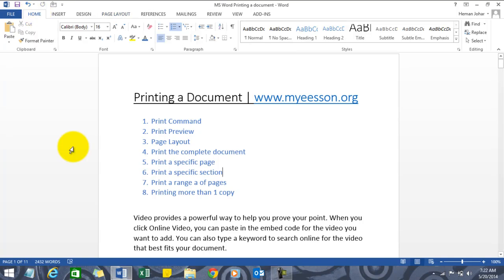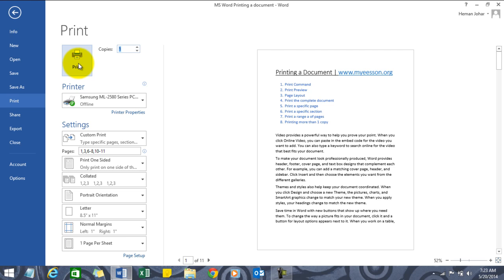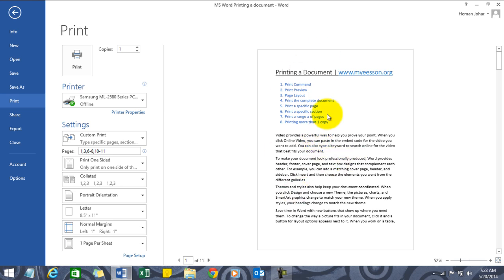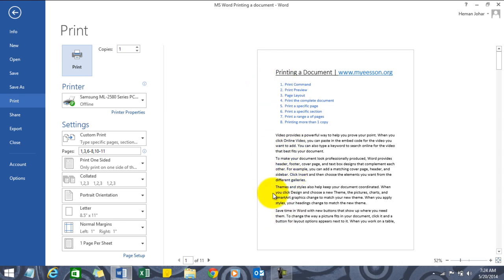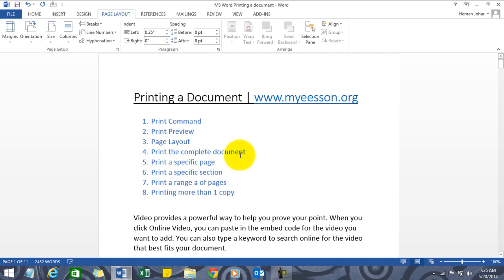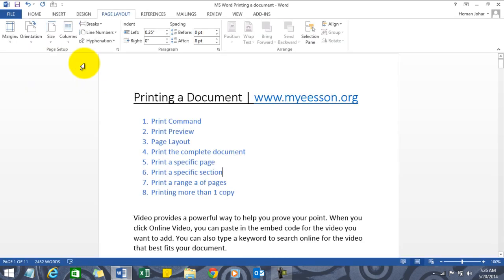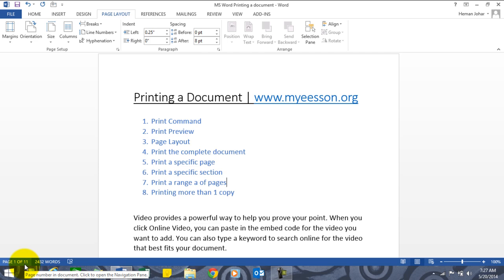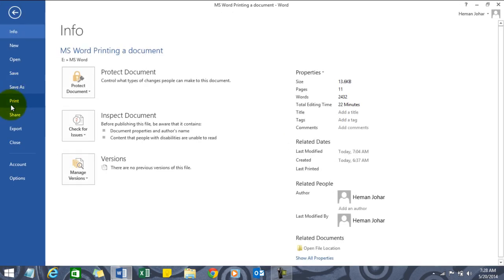MS Word Printing A Document Chapter 9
In this MS Word training video you will learn
1. Print Command
2. Print Preview
3. Page Layout
4. Print the complete document
5. Print a specific page
6. Print a specific section
7. Print a range a of pages
8. Printing more than 1 copy

This video is made with MS Word 2013 version but the techniques shown here can be used in MS Word 2007 and 2010 also